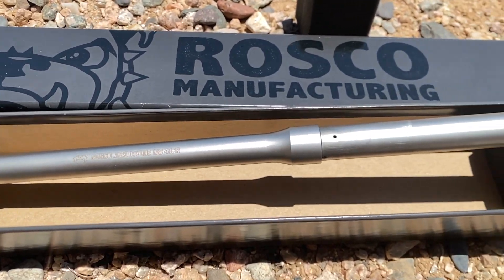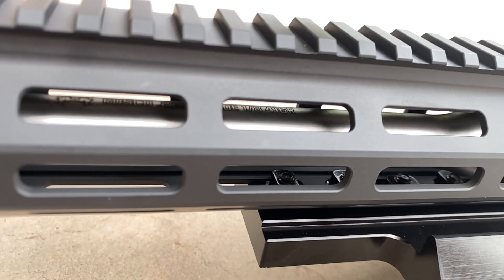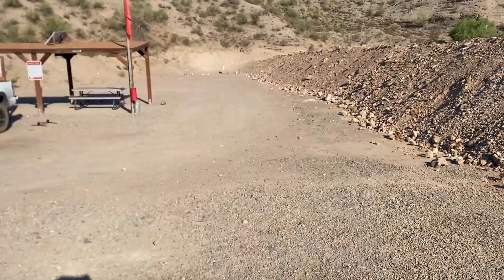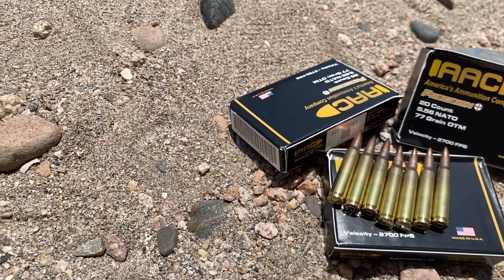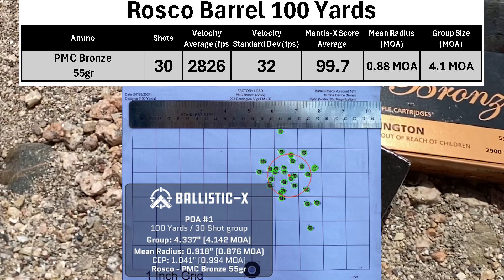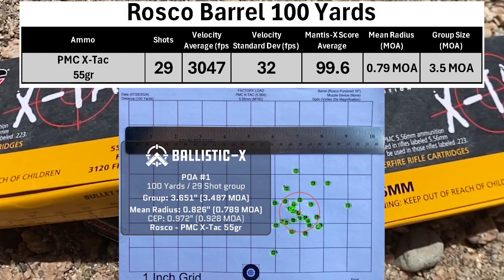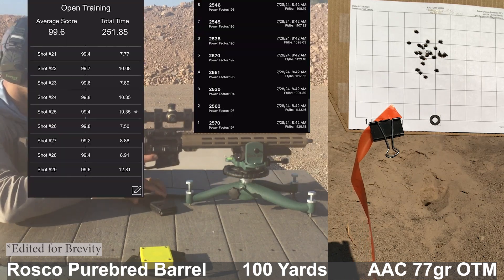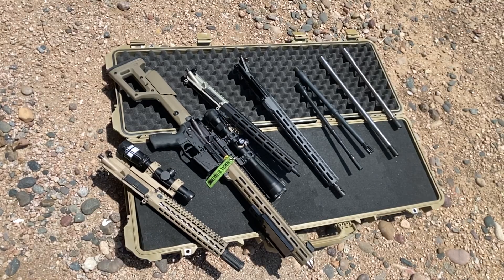Rosco AR-15 Barrel Vs. Factory Ammo - Which Load is Most Accurate?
In this video I shoot my Rosco Purebred barrel with a variety of 4 different types of factory ammunition.  You'll get to see how accurate I was able to shoot each load. I will also give you the velocity data for all of the ammunition used.  Each group is shot for 30 rounds to give the barrel and ammunition a thorough and fair shake, while shooting it as best as I know how.  Not every shot was perfect, but with the Mantis X, you will be able to see which shot(s) I may have pulled out of the group.

I think there were a few surprises with this round. Do you think my shooting is holding back the performance of this barrel?